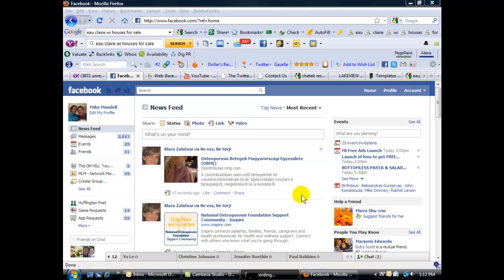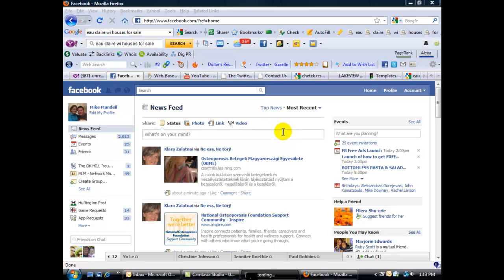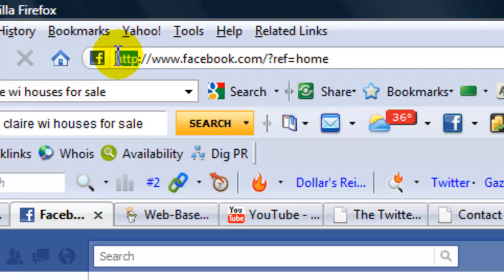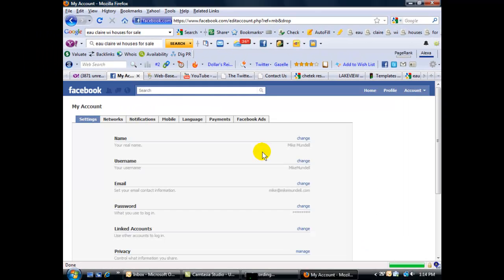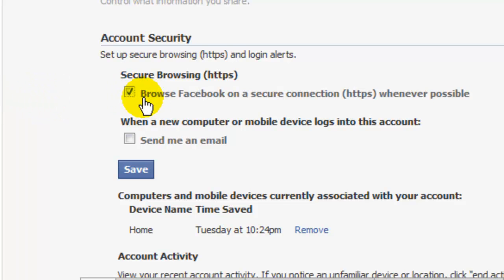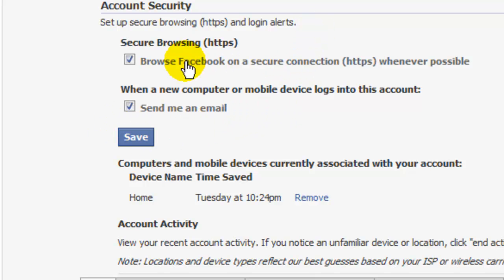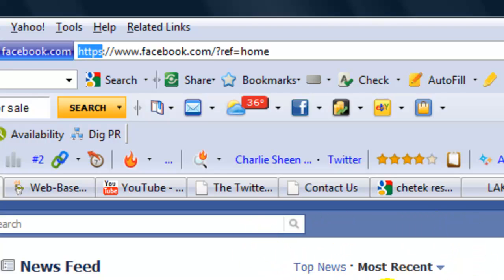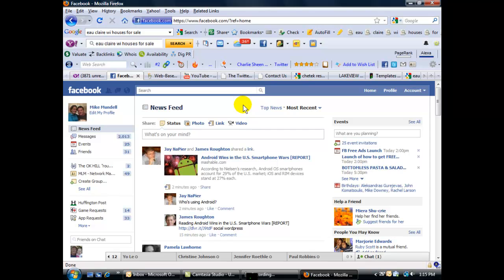Facebook Security Tip: How to Secure Your Facebook Account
Uploaded by MaverickWebMedia on Mar 3, 2011

Our Facebook accounts, by default, are not secure, leaving us vulnerable to hackers gaining access to our personal information, pictures, etc.

This video shows how to turn your Facebook account into a secure account, shutting out hackers.